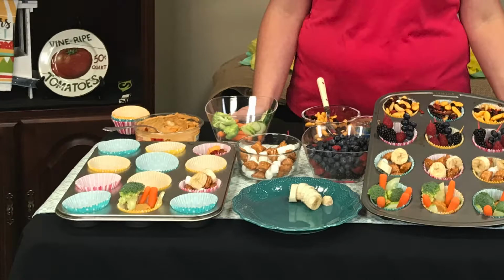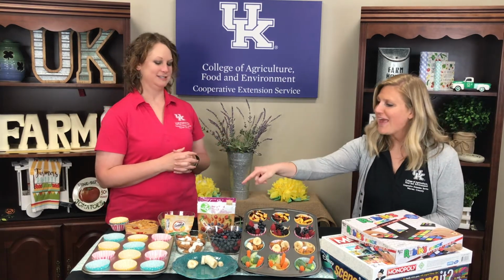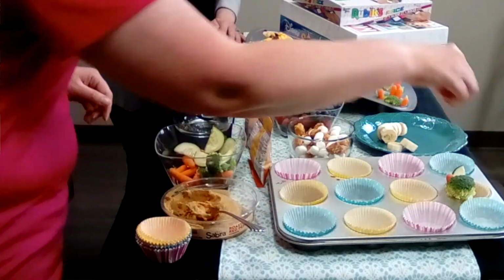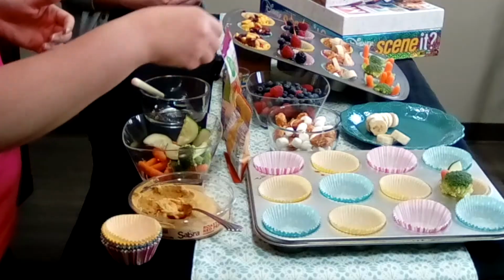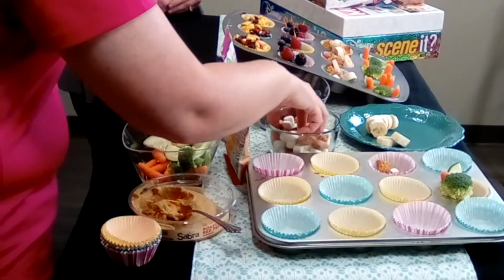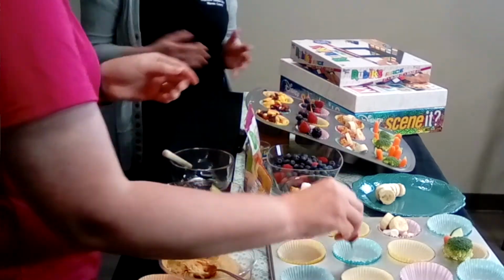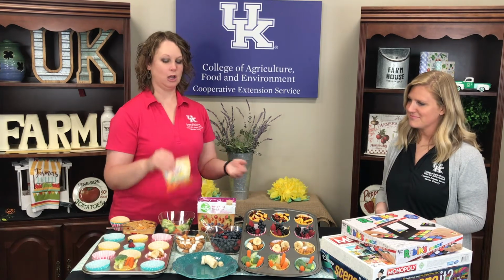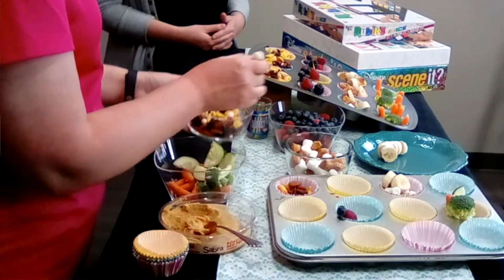Healthy Snacks for Game Night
Kristi visits with Julie Brown, Warren County Extension Agent for 4-H Youth Development to show us how to make some healthy snacks for game night.
As we are at home during this time with our children, here are some easy healthy snack ideas you can do while playing board games. A neat way to keep your portion sizes under control is by placing them in a muffin tin with cupcake liners. This way the kids know which cupcake liner is theirs and the liner helps keep down on the mess. The first healthy snack is hummus and vegetables. Have the children pick their favorite vegetables and then they can dip them in hummus. Hummus is a good source of protein. Another option is mixing peanut butter stuffed pretzels with marshmallows and banana slices. Kids love fruit kabobs why not make them in a smaller version and use toothpicks. Let them pick out their favorite fruits and add them to their toothpicks. Last is combining a trail mix with whole grain goldfish crackers. They will get their sweet and salt kick at the same time. No matter which healthy snack you choose have your children join you in the kitchen to help create their snack. If you have any questions about healthy snack ideas please contact Julie Brown at the Warren County Extension Office or .